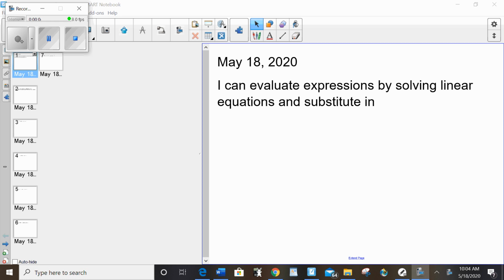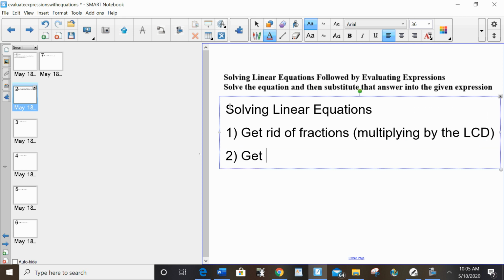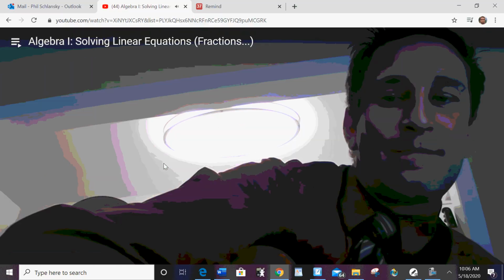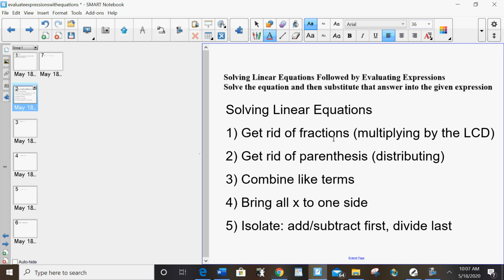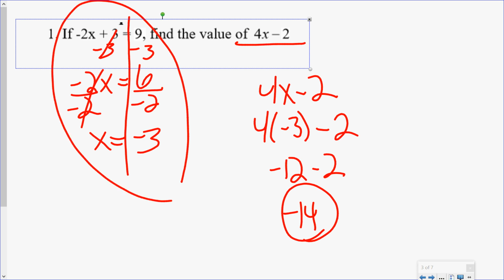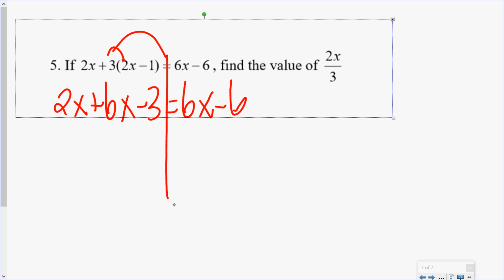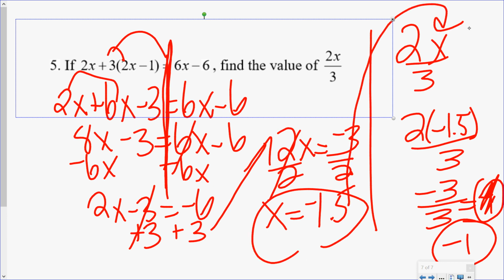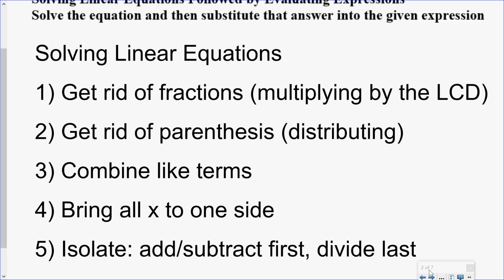Evaluating Expressions with Linear Equations